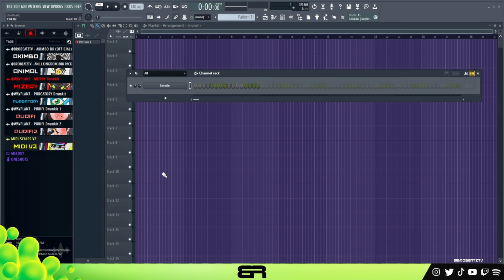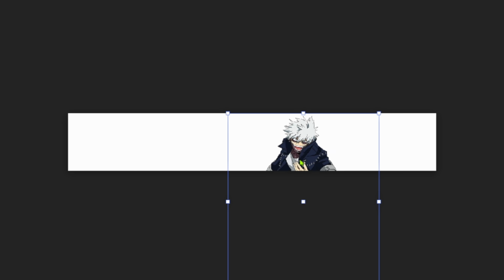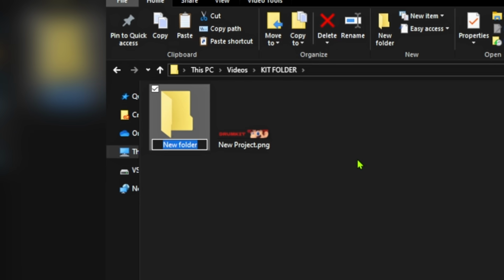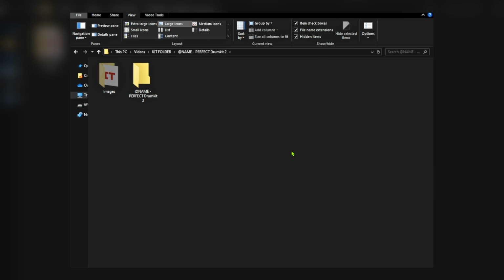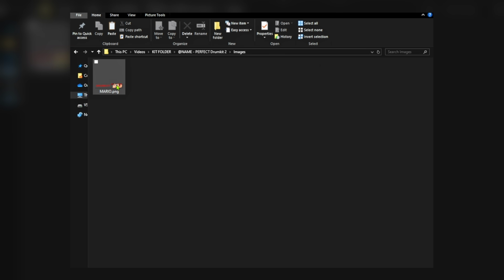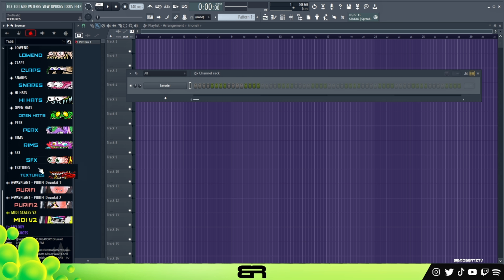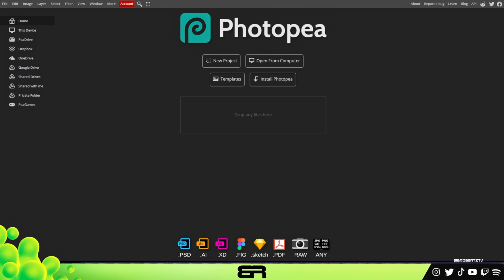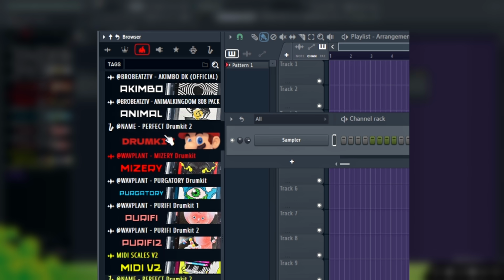How to Customize FL Studio Browser with Thumbnails, Colors, and Icons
↳ 𝗖𝗛𝗔𝗣𝗧𝗘𝗥𝗦 & 𝗩𝗦𝗧𝗦
00:17 - DIMENSIONS
01:55 - KIT ART
05:46 - FOLDER SETUP
07:30 - HIDE FOLDERS
10:04 - SUB FOLDERS
12:57 - CODE
17:01 - BROWSER
18:32 - DIMENSION FIX